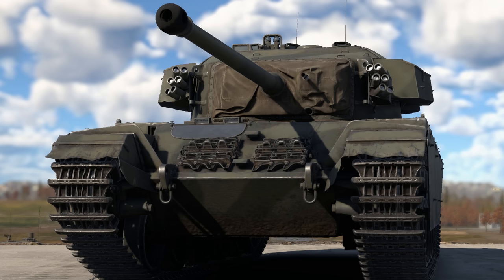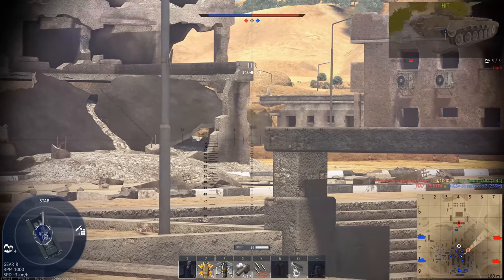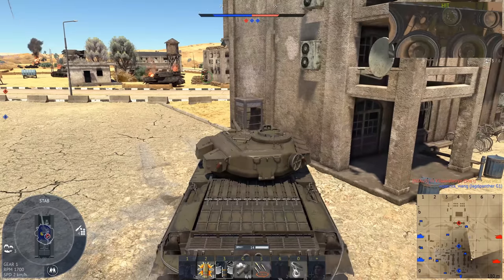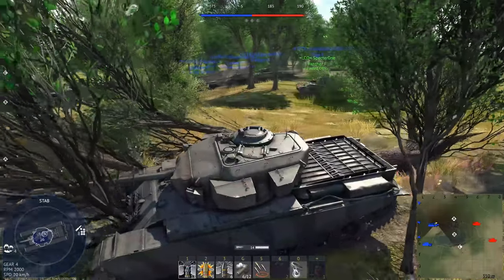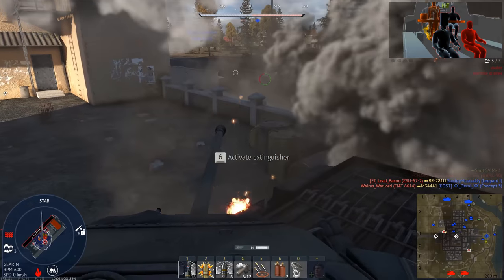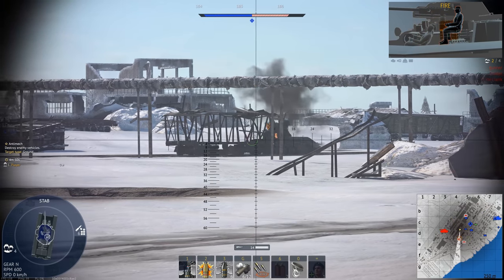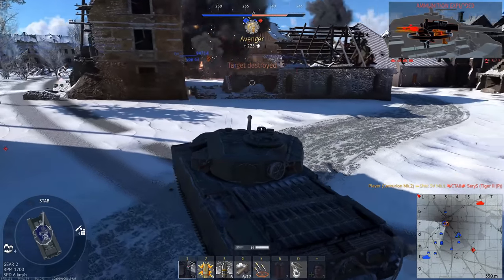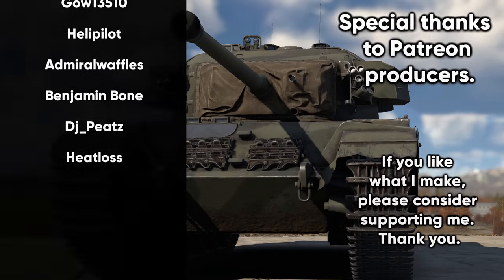When Britain Finally Makes A Good Tank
The British Centurion Mk2 is the latest battlepass reward, and with a full stabilizer at a battle rating of 6.3, it's pretty good. Very slow, but good. I'm surprised Gaijin didn't put it higher.

Songs used (in order from first to last):
Command and Conquer: Generals -  Makin' A Sweep, Fight For Peace, In The Field, Comanche Down